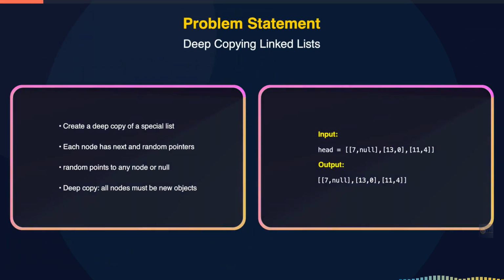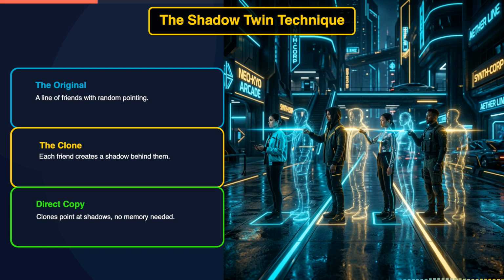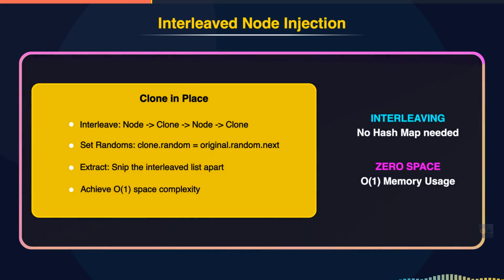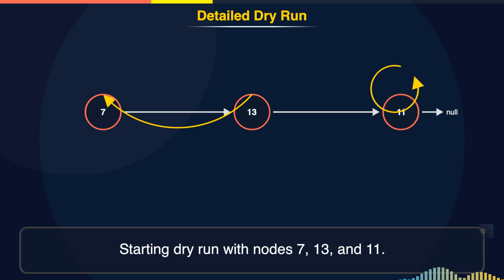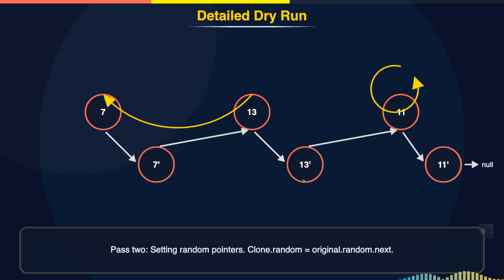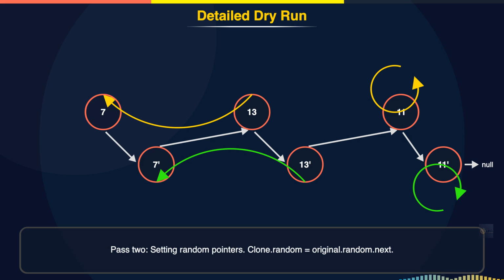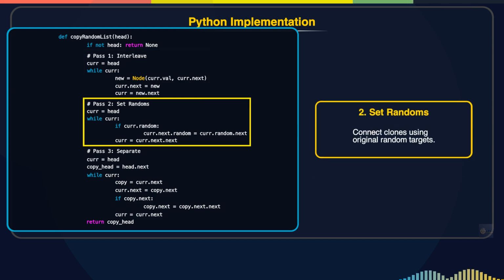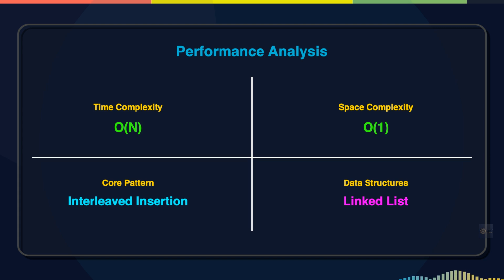LeetCode 138: Copy List with Random Pointer in less than 5 minutes | Linked List Interleaving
Confused about Copy List with Random Pointer (LeetCode 138)? I break it down using the elegant Interleaved Node Injection strategy.

🚀 You’ll learn:
- Deep copying complex structures
- Memory-efficient pointer manipulation
- Step-by-step intuition
- Clean and efficient solution

0:00 - Intro & Hook
0:16 - Problem Statement
0:36 - Strategy & Analogy
1:28 - Detailed Dry Run
2:45 - Python Implementation
3:15 - Complexity Analysis
3:27 - Outro

💡 Key Pattern: When you need to map old nodes to new nodes without extra space, interleave them directly into the original list structure!

leetcode, dsa, codinginterview, linkedlist, algorithms, programming, softwareengineer